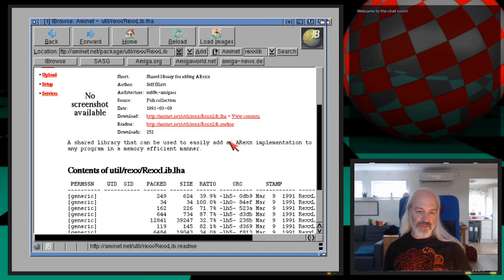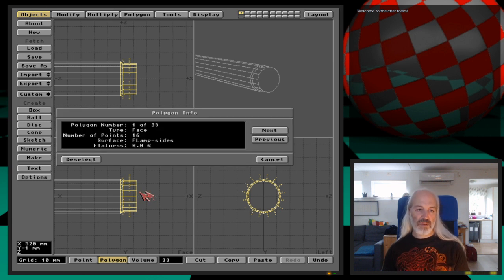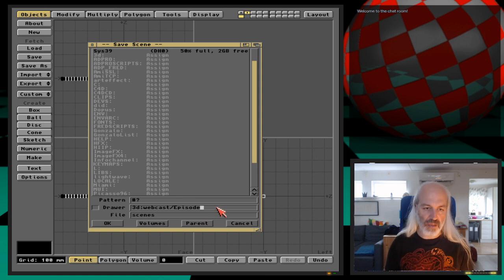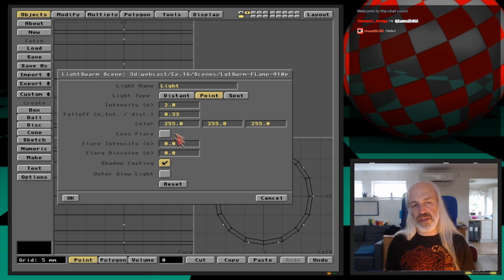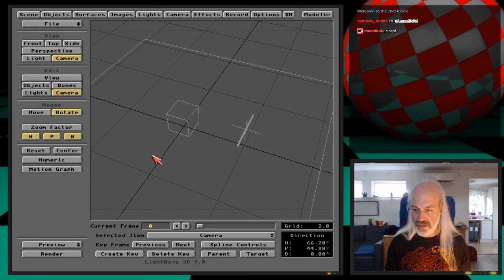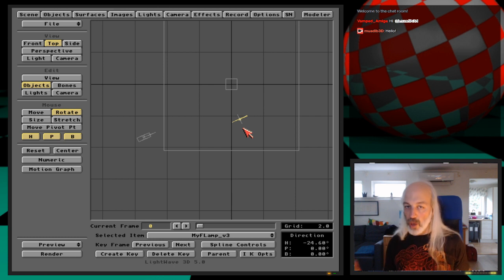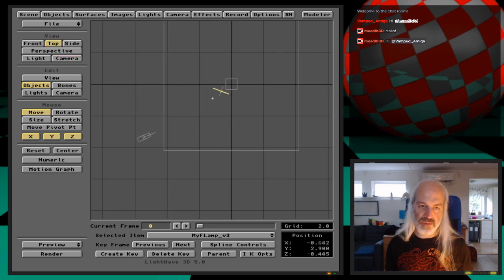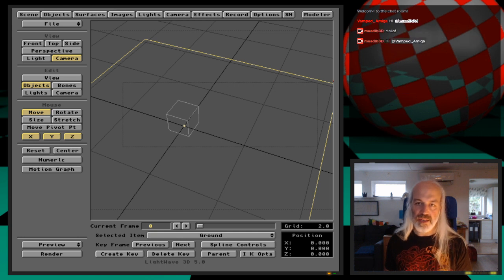16th Amiga Raytracing Tutorial: Realistic Light Sources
In the 16th episode of the course we look some more into advanced lighting techniques and create a fluorescent lamp.